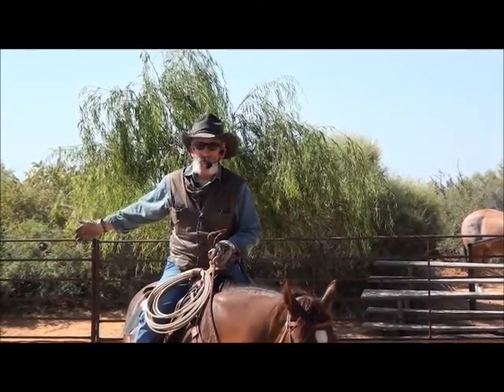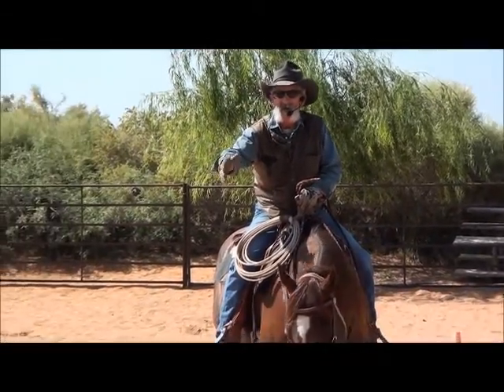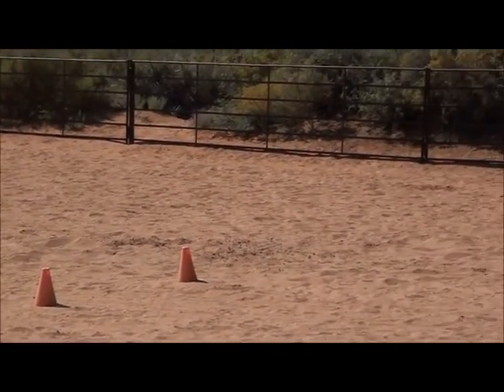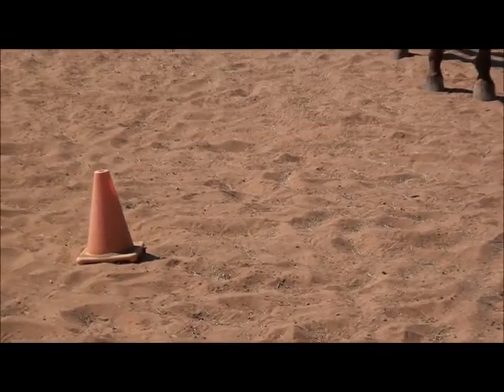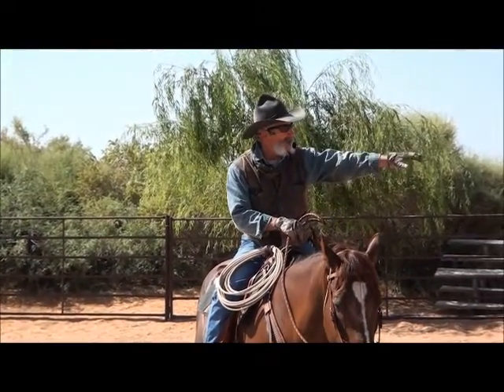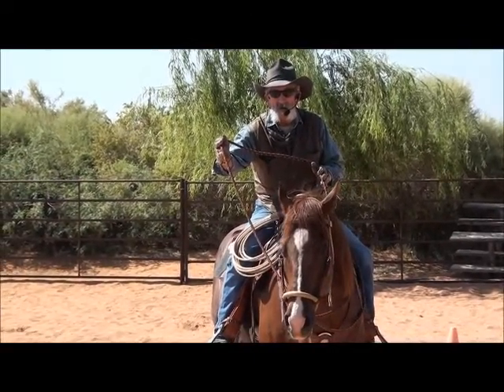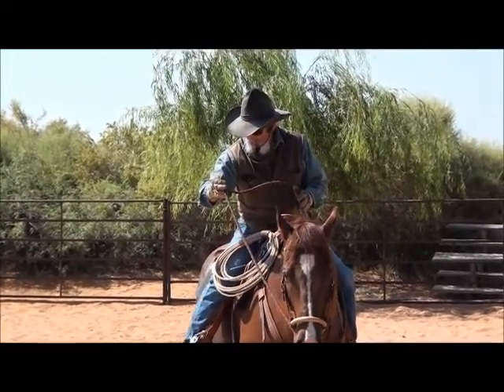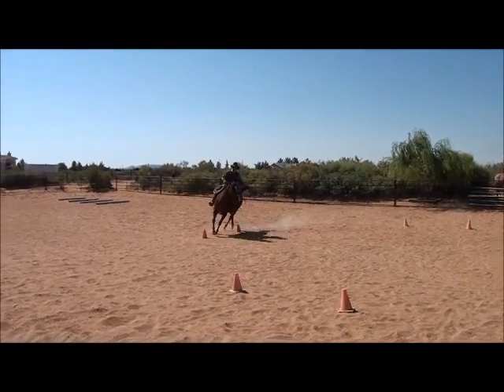Correcting a Horse who Anticipates Turns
Going through issues for a horse who seemingly anticipates turns in an arena.  Rider's balance and control, clear signals, and especially a horse, being barn sour and looking to get to the arena gate are the likely problems. Using a pattern from Craig Cameron called, 'North-South-East-West', to work on rein, seat and leg cues, while riding a circle with random turns, and setup close to the arena gate to also instill in the horse that the gate end of the arena is where he is put to work - working to reduce his desire to get to the gate and his barn sourness.  This video is meant to accompany the article